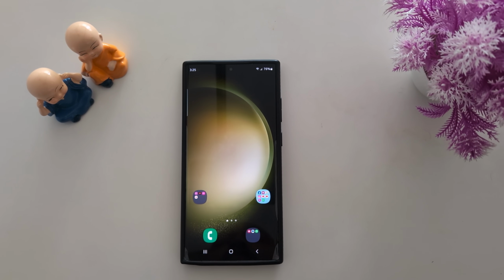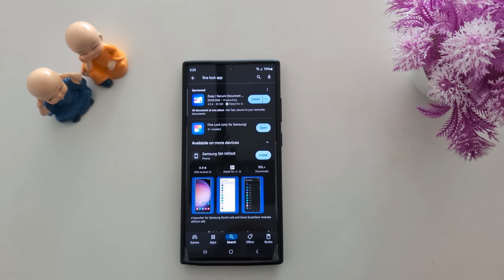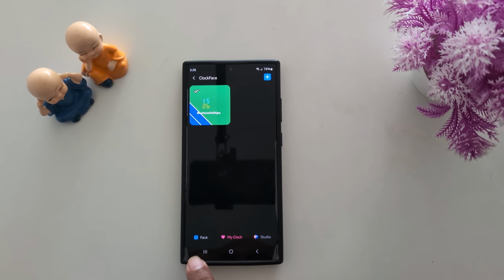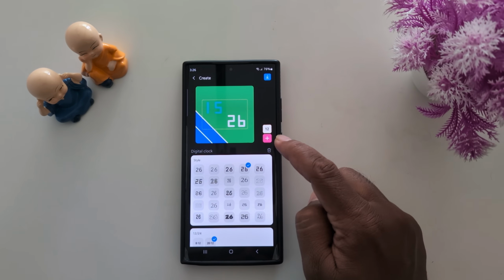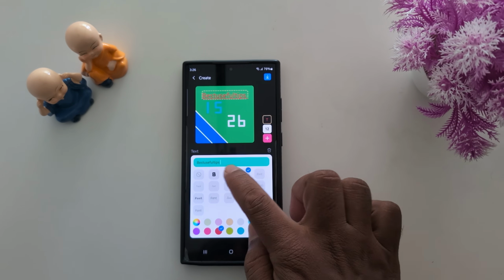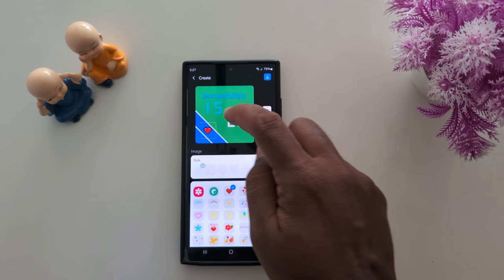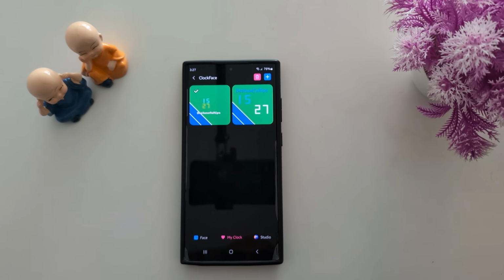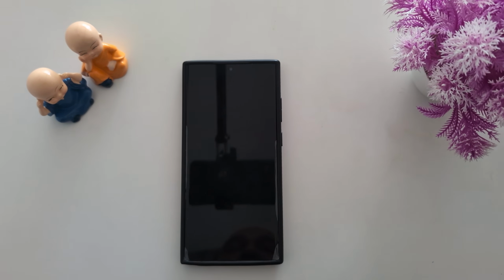How to Add Text to Lock Screen in Samsung S24 Ultra 5G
Learn how to personalize your Samsung S24 Ultra 5G by adding custom text to your lock screen! Follow our easy step-by-step guide to make your device unique.

How to Add Text to Lock Screen in Samsung S24 Ultra 5G. You need to download third party app fine lock and add text message to lock screen clock style.

More Queries:
How to Add Text to Lock Screen Clock in Samsung Galaxy S24 Ultra 5G
Add Text to Lock Screen Clock in Samsung Phone
How to Add Text to Lock Screen Clock in Samsung S24 Ultra 5G
How to add message to lock screen clock style on Samsung Galaxy
How to add text to clock on lock screen on Samsung Phone
Fine Lock
Samsung Fine Lock
Clock Face
S24 Ultra 5G
Samsung